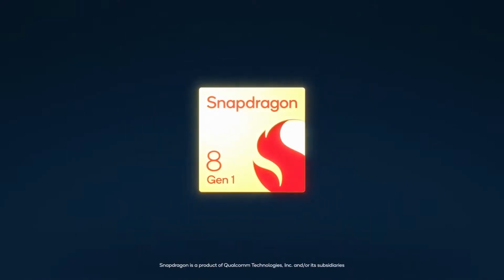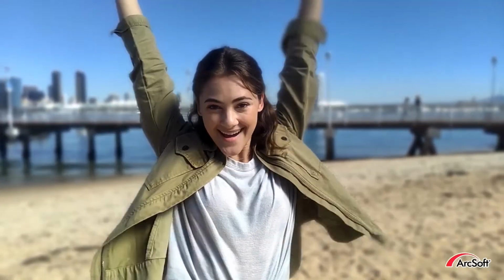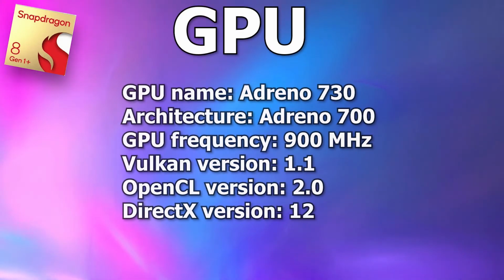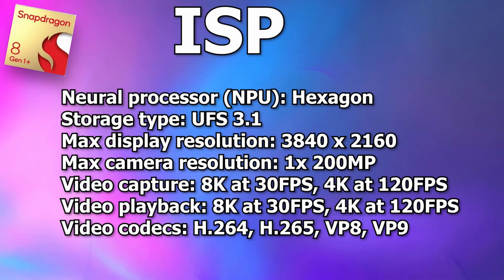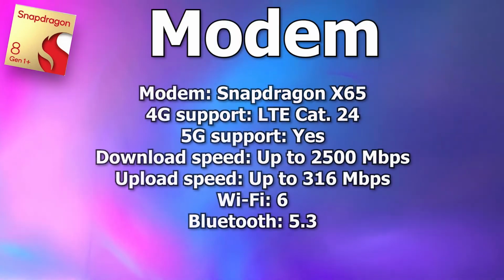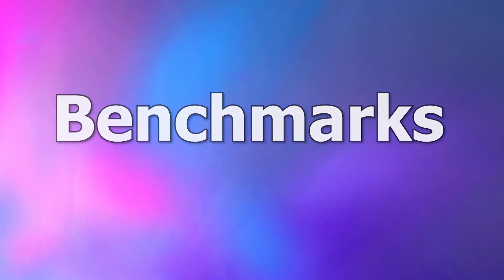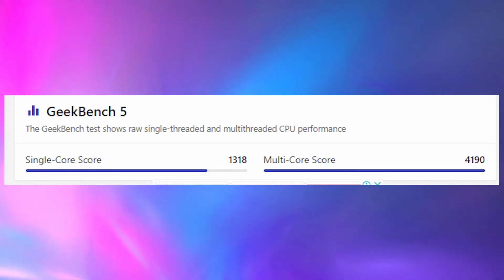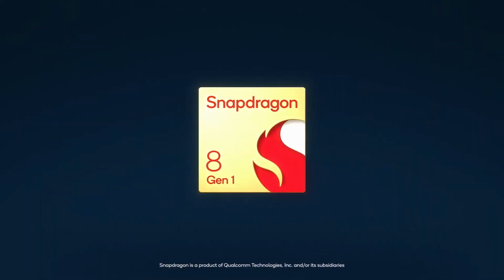Qualcomm Snapdragon 8 Plus Gen 1 - A beast!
Snapdragon 8 Gen 1 has been known to thermal throttle quite a bit and gets too hot to an extent where people started to look for alternatives with processors like Snapdragon 870. Qualcomm Snapdragon 8 Plus Gen 1 has fixed those issues regarding thermal throttling and heat management. This video is all you need to see to know everything about the chipset.